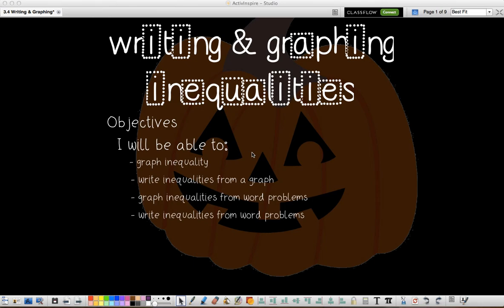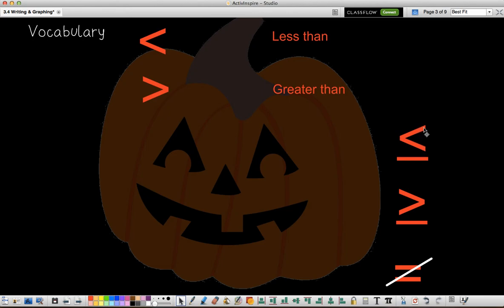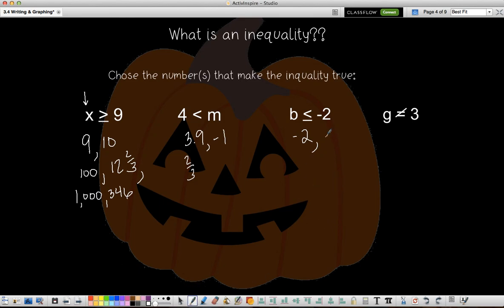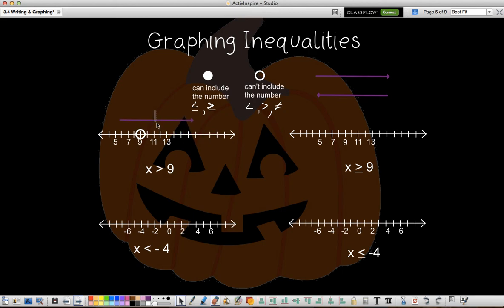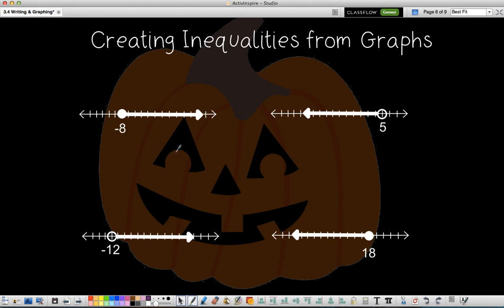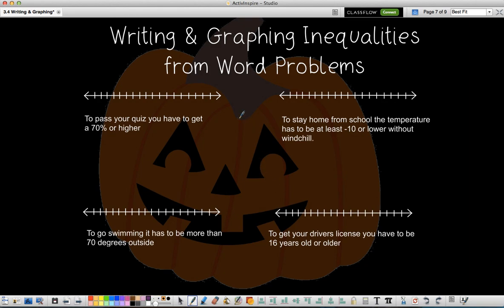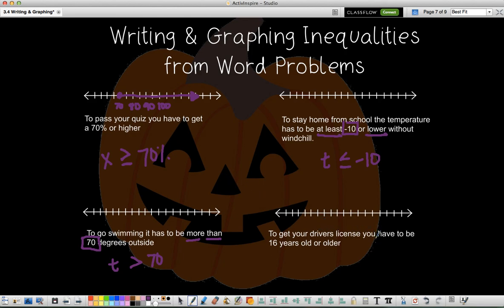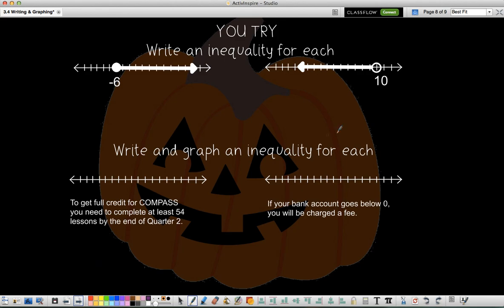3.4 Writing & Graphing Inequalities